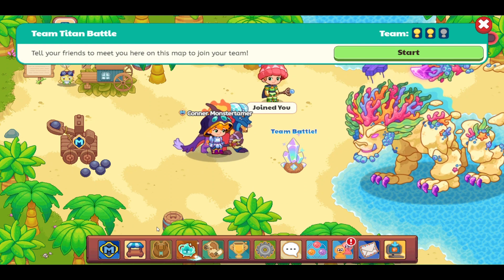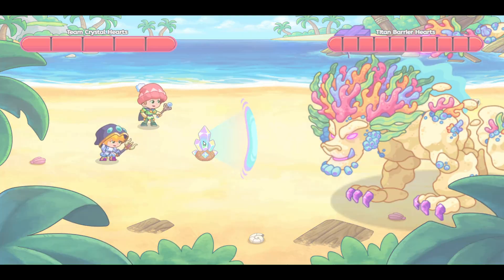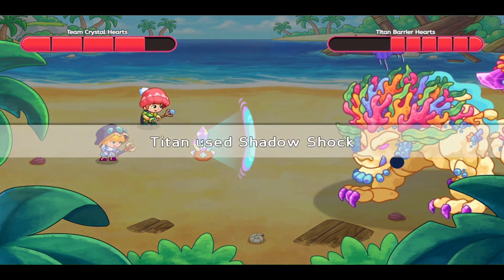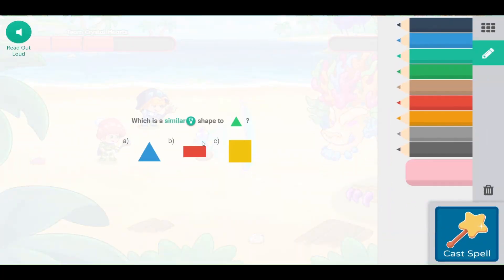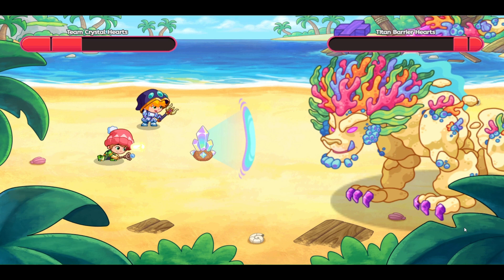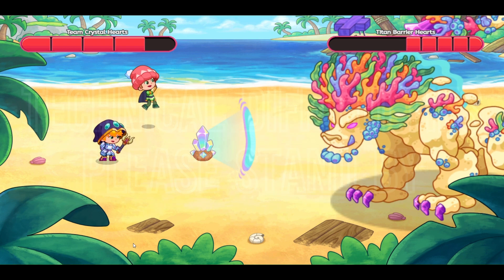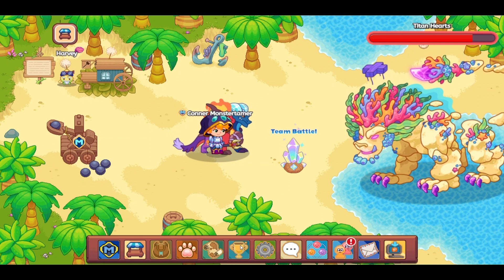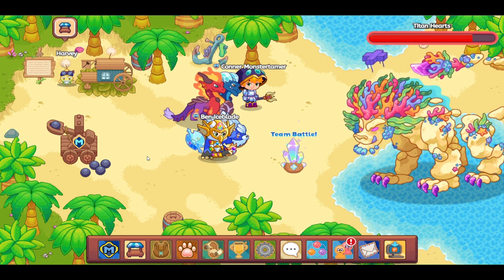How to MAXIMIZE Titan Shards on TWO Accounts!!!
With so many pieces of Titan gear to get, I hope this walkthrough helps!